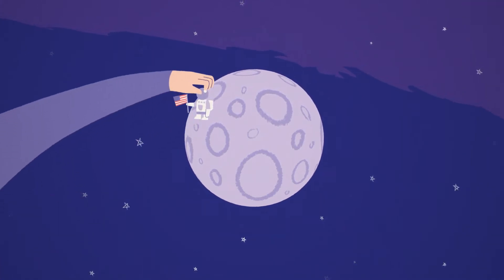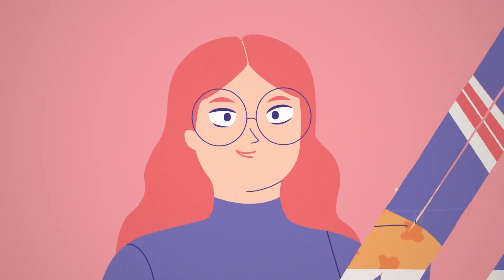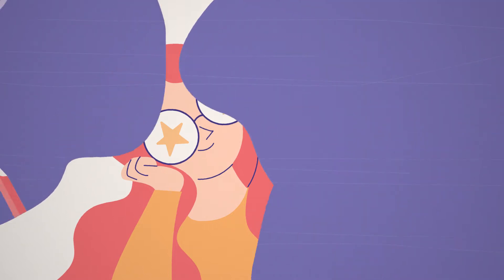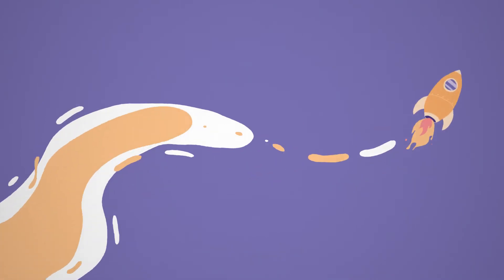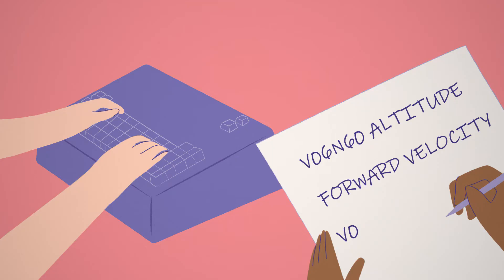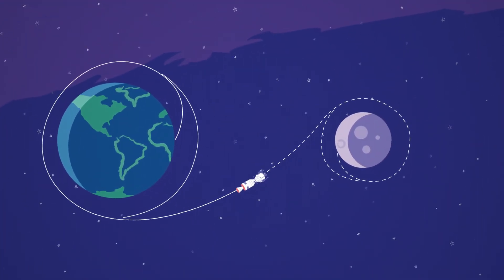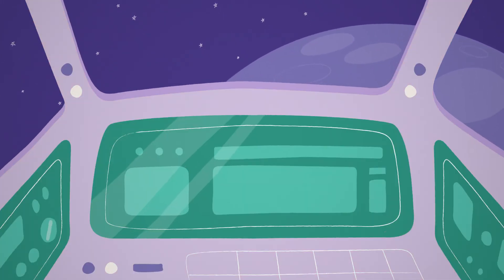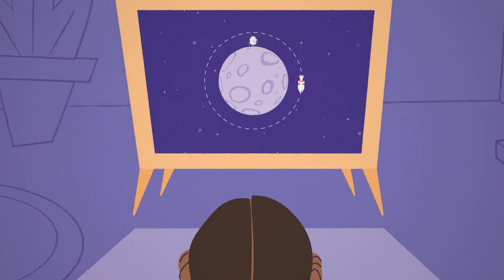Rebel Girls || Moon Landing The Story Of Margaret Hamilton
The Rebel Girls Moon Landing project was developed to celebrate women’s involvement in the space programme, coinciding with the 50th anniversary of the successful Apollo 11 mission.

Adapting the script from one of Rebel Girls’ podcasts, we developed a slick, elegant two and a half minute animation on the story of Margaret Hamilton. Margaret was an integral part of the Apollo 11 mission, writing much of the code used for the computers. She’s one of the people credited with coining the term ‘software engineering’.

Working within the style guidelines proposed by the client, we developed a range of concepts and moodboards for the client to mix and match from, allowing them to combine approaches for a distinct aesthetic based on their brand colours.

From our point of view, this was a golden opportunity to work in frame-by-frame animation, a style many clients can’t afford. It’s a rich style of animation, allowing our creatives to flex across our studio, collaborating to create a stunning final effect.

For this style, we used CC Animate, based on Flash.

The result was an animation that didn’t just communicate an important story - but looked visually stunning as well.